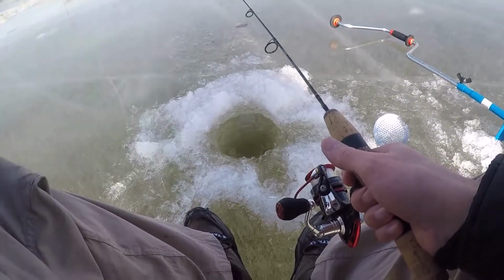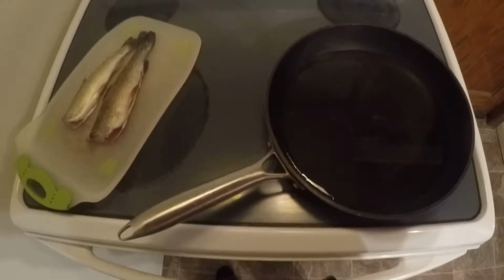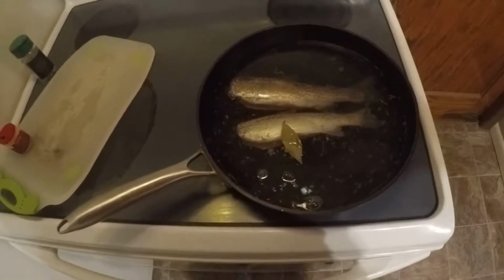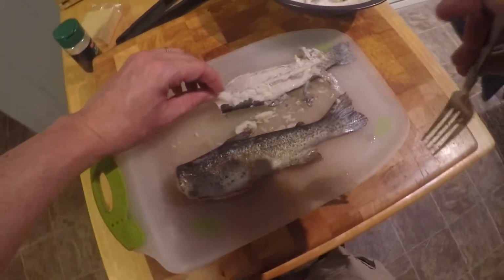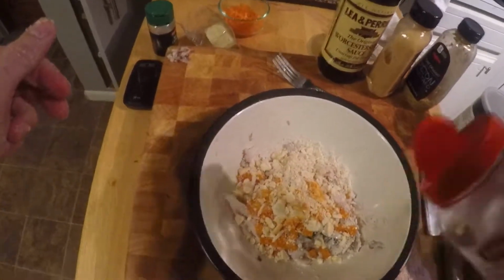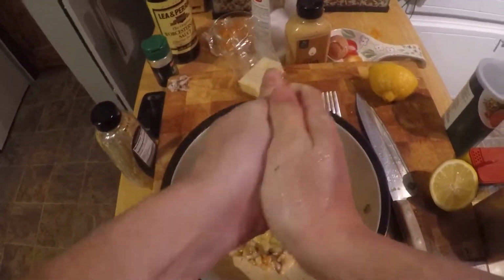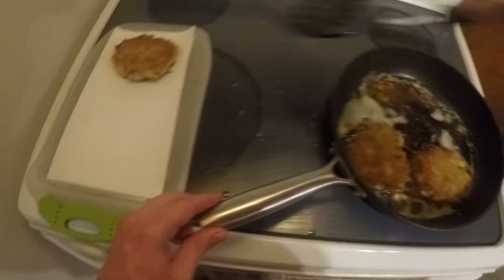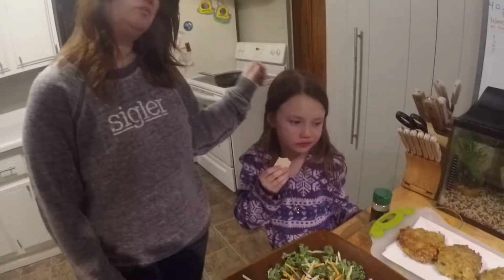White Wine Trout Cakes: Ice Fishing Catch & Cook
This video begins with some of the last ice fishing of the season at Ada Hayden Lake in Ames, IA. It was about 50 degrees and I managed to catch a couple rainbow trout through the ice.

The prep for the dish begins by poaching the cleaned trout in white wine, and lemon juice with a bay leaf, dill and salt for seasoning.

Then I remove the meat from the bones of the trout and begin to add the ingredients for the trout cakes. I add a small package of club crackers, about 1/4 cup bell peppers, and a dash of: salt, old bay seasoning, stone ground mustard, Worcestershire sauce, and granulated garlic. Then I add two chopped green onions, one egg, juice from 1/2 lemon, and 1/4 cup of chipotle mayo.

Next, I mix that all together and form into patties, sprinkle panko breadcrumbs on a cutting board, place cakes on top of the breadcrumbs, then coat the top of the cakes with bread crumbs as well.

Fry the patties about 4-5 minutes in oil on each side until golden brown. Place the cakes on top of your favorite salad and enjoy!